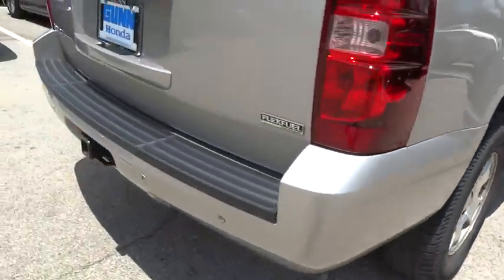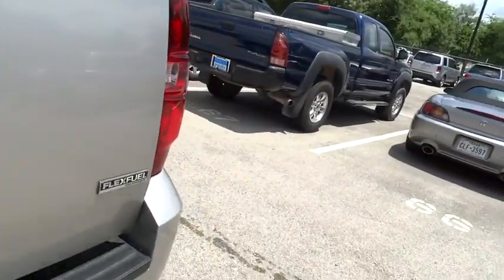2009 Chevrolet Tahoe San Antonio, Austin, Houston, Boerne, Dallas, TX H151921A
2009 Chevrolet Tahoe
2009 Chevrolet Tahoe LT w/1LT - Stock#: H151921A - VIN#: 1GNFC23079R162099

Gunn Honda
14610 IH-10 W

This Vehicle has less than 71k miles.. New In Stock... Safety equipment includes: ABS, Traction control, Curtain airbags, Passenger Airbag, Daytime running lights...Other features include: Power locks, Power windows, Auto, Rear air conditioning, Cruise control...